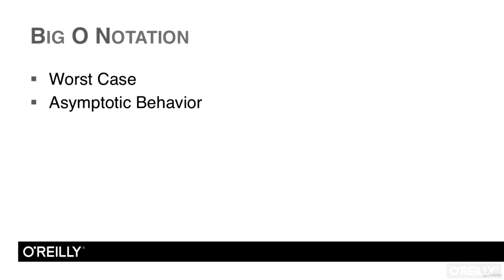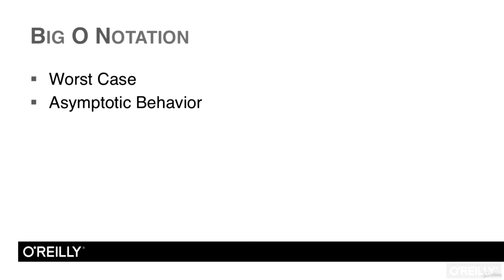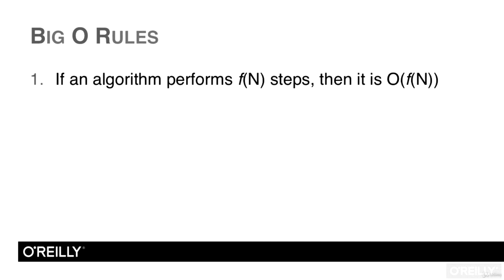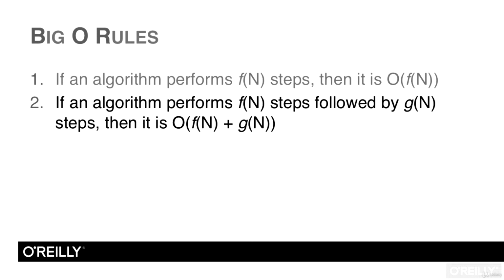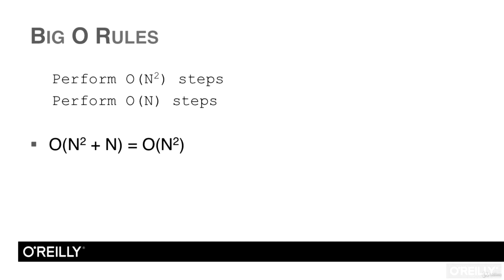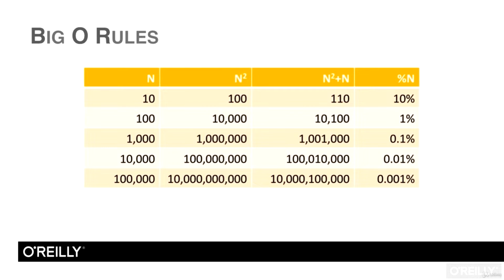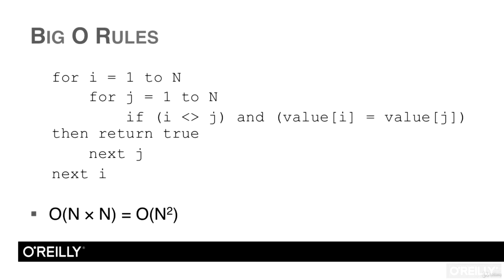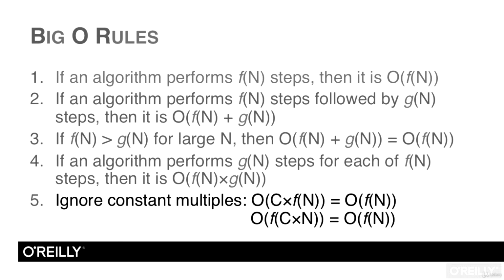2_Big O Notation.mp4